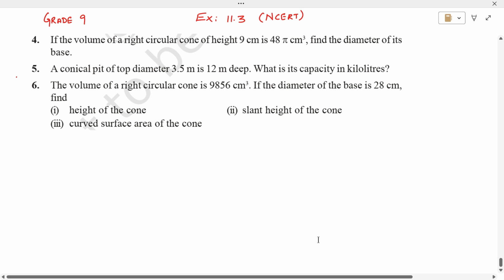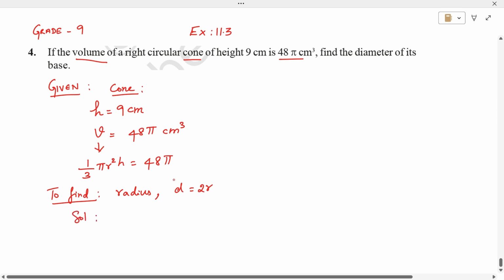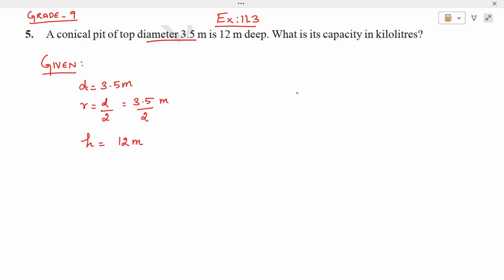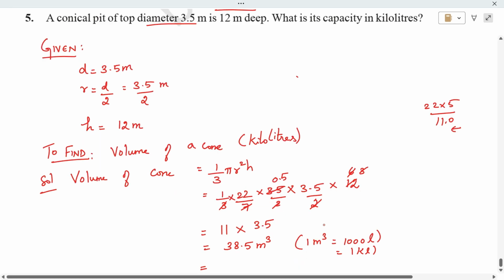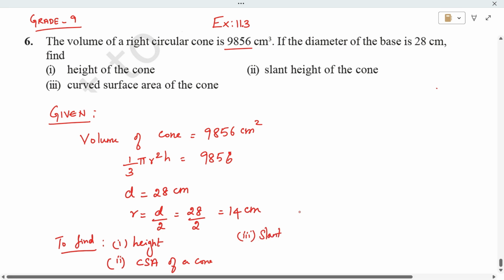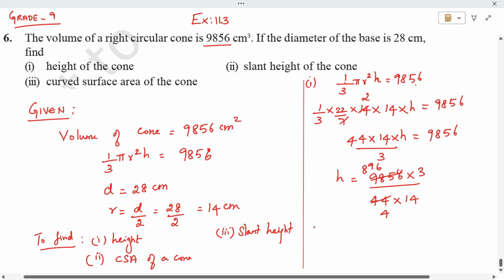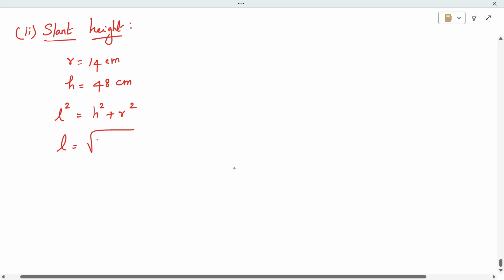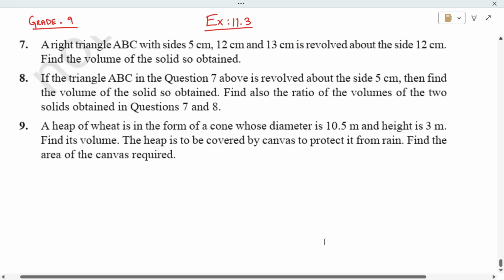Grade 9 Ex : 11.3 Chapter 11, Surface Area and Volume Q 4, 5 & 6